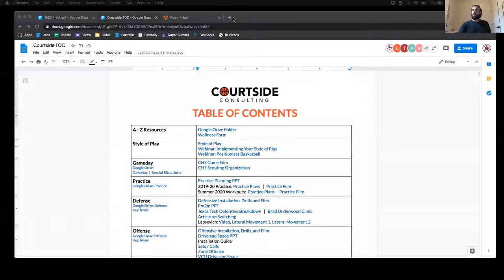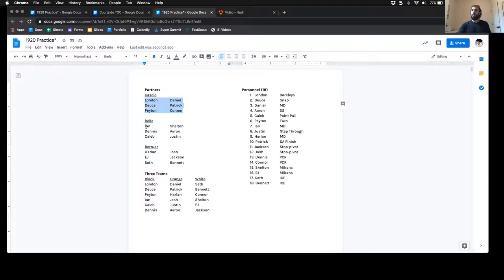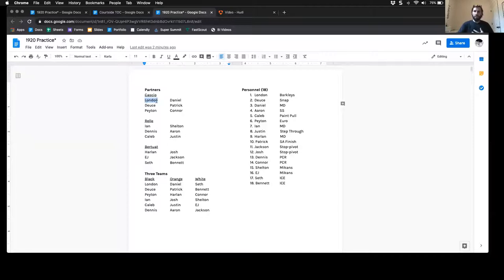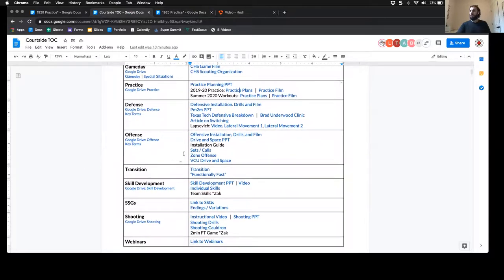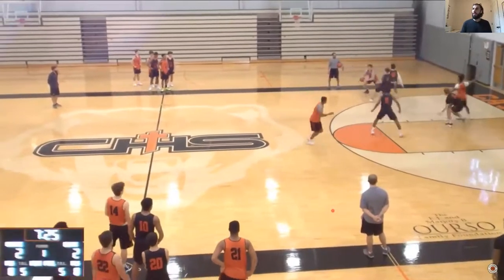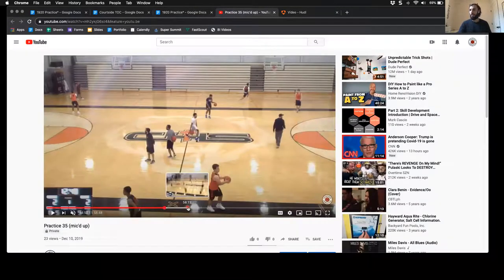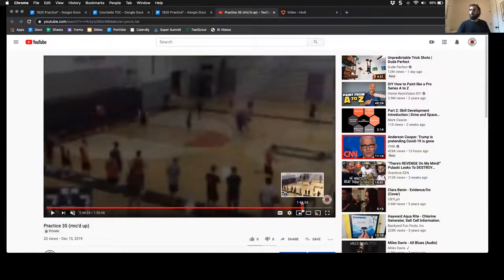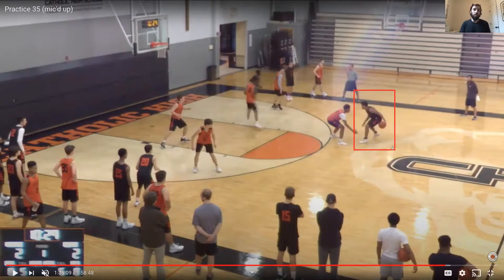Improving Practice Efficiency and Competitive Cauldron